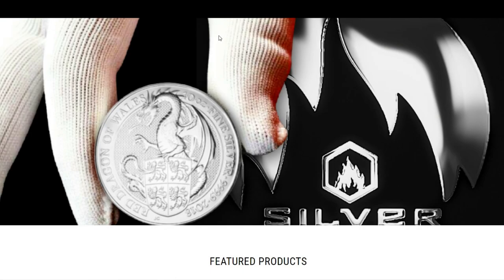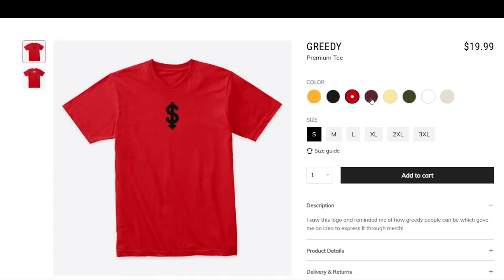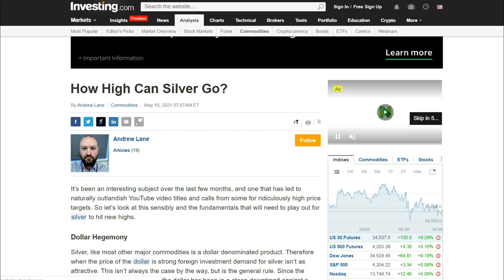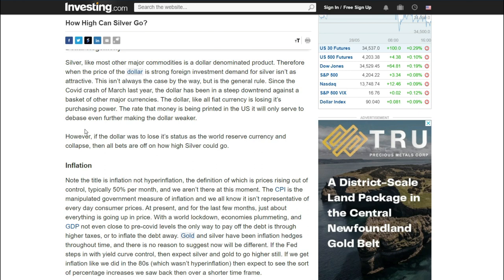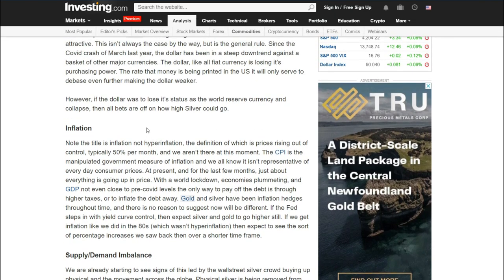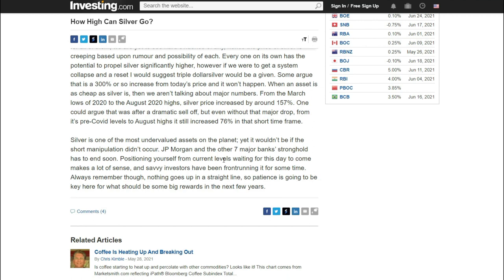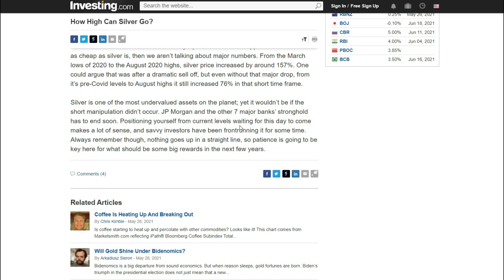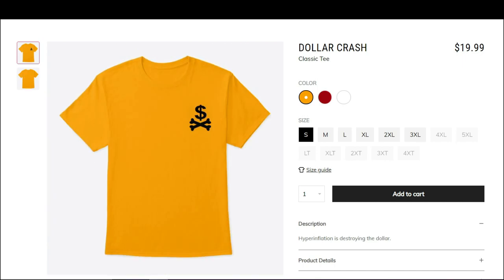HOW HIGH CAN SILVER GO? (shocked)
- Bitcoin / bc1qs50eqxv49q3j9t0je33kqa3yl6uha6rg2lwgly
(All donations are extremely appreciate, but only donate if you want to)

Become an exclusive member of the Slayer Elite here!

*DO NOT invest more than you are willing to lose.. every investment has risk involved. I am NOT a financial advisor, i only share my experience and what i think about the world of Precious Metals & Crypto. Always be careful & responsible.. do your research before investing into ANYTHING.

Here's the address you can send me stuff!

Silver Slayer
Fairlawn, OH
44334

- Slayer